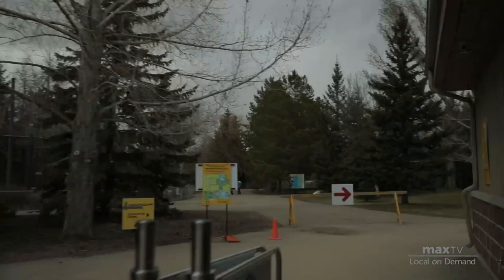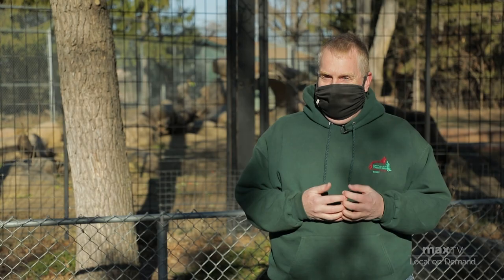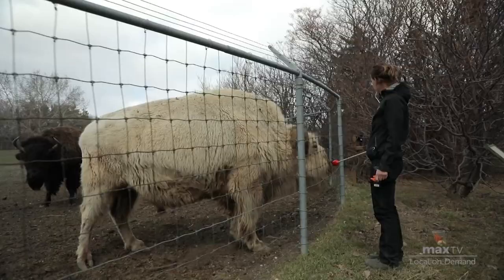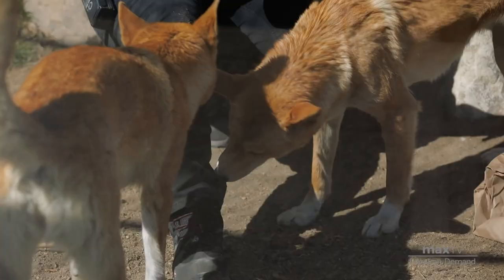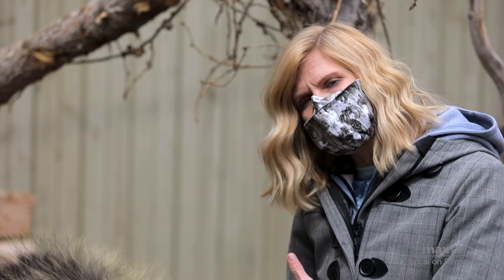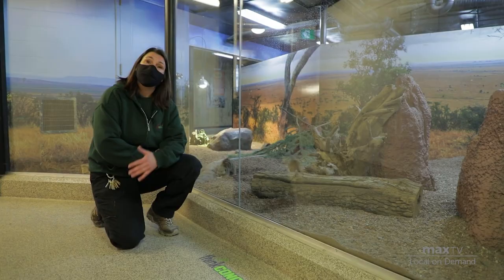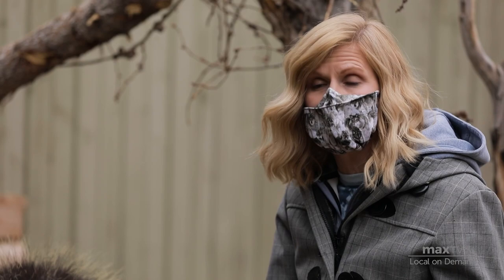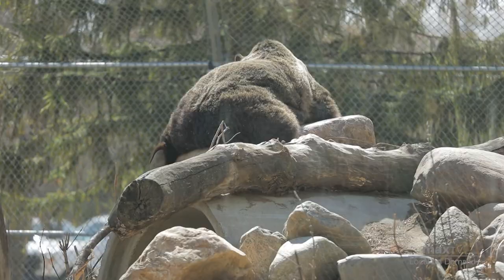Saskatoon Forestry Farm Park & Zoo - SaskTel maxTV Local on Demand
A National Historic Site featuring carefully crafted gardens, restored heritage buildings, a great new naturally-themed playground and Saskatchewan’s only accredited zoo.